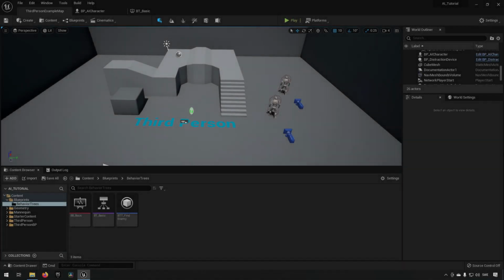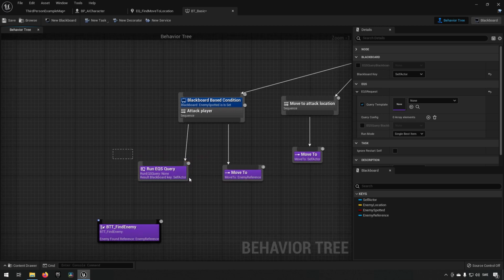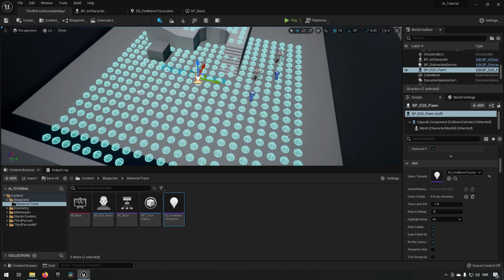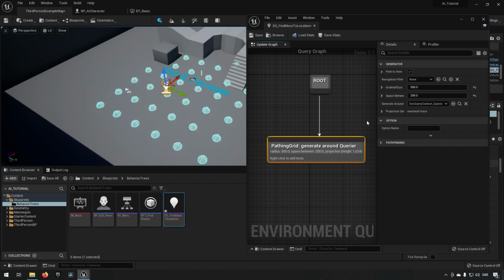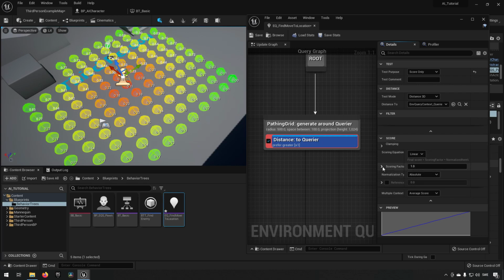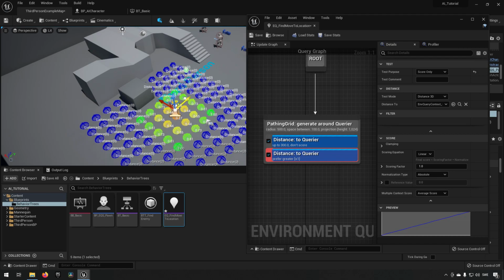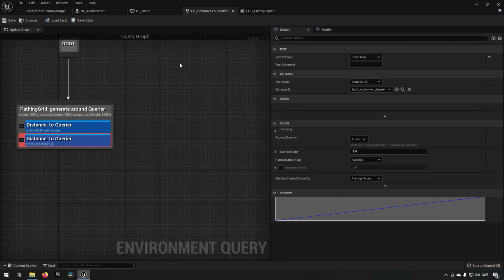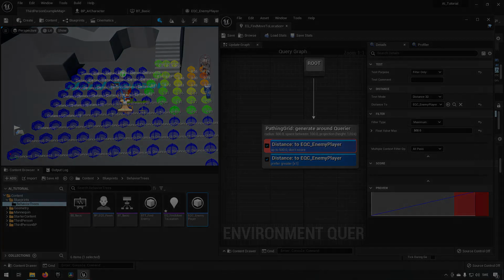Tutorial: AI - React to surroundings (EQS) 1/2 - Unreal Engine 4 + Unreal Engine 5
In this episode we continue to delve deeper into AI and take a look at AI using Environmental Query System (EQS) in Unreal engine 4 and Unreal engine 5.